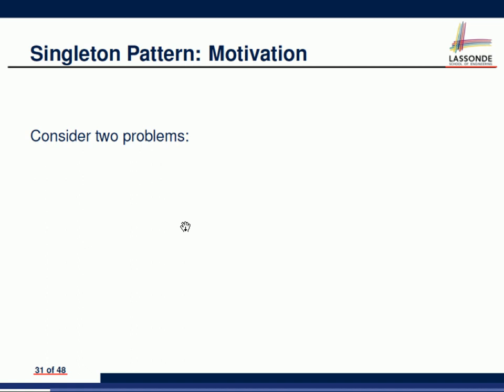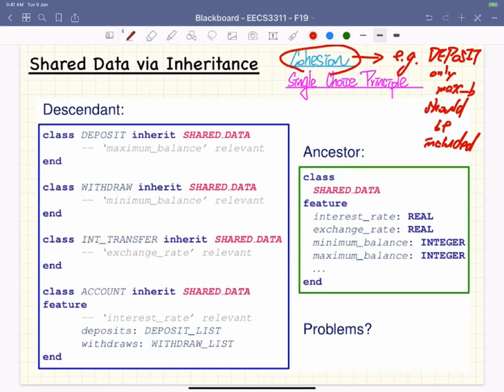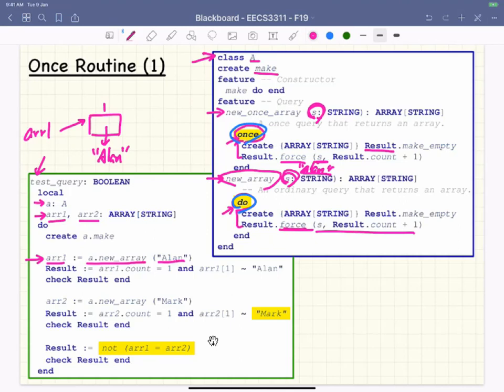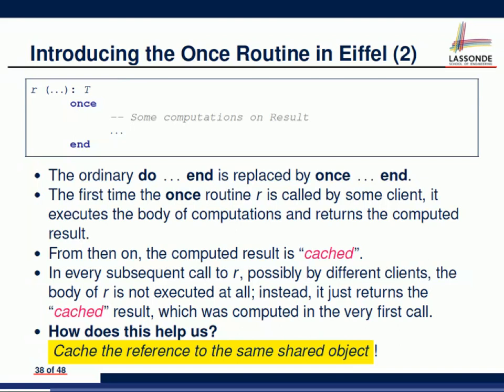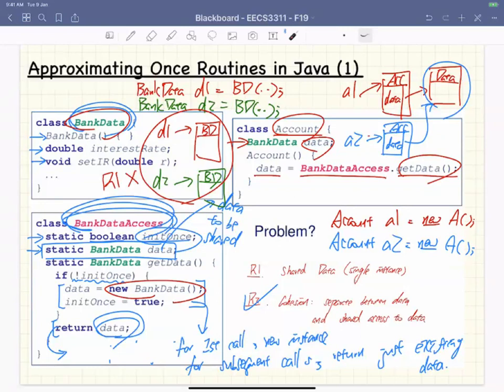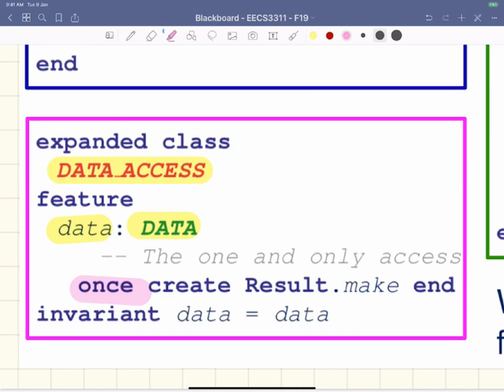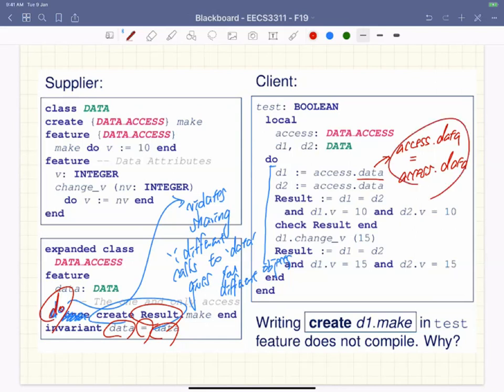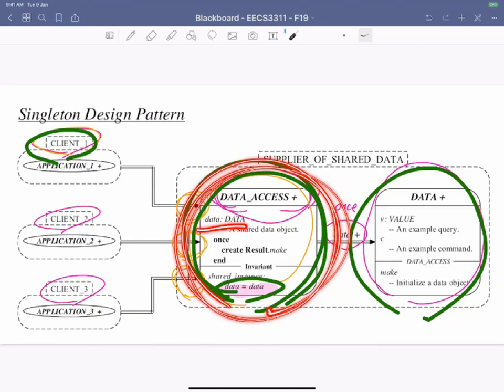EECS3311 F19 20191001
- Shared data problem
- Inheritance solution
- Requirements: Single Choice Principle and Cohesion
- Once Routines
- Singleton Pattern